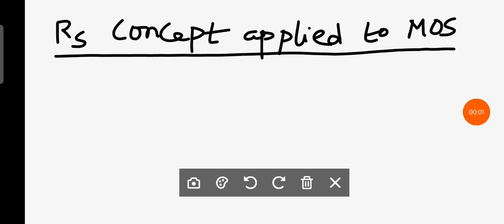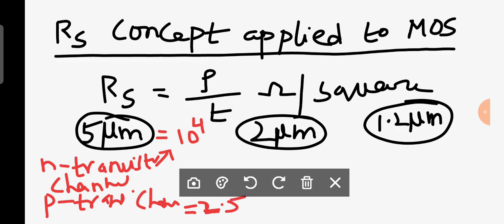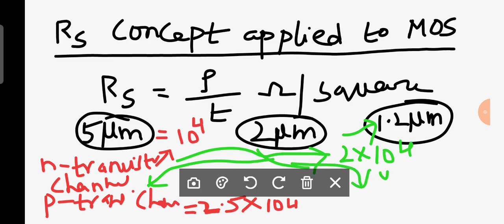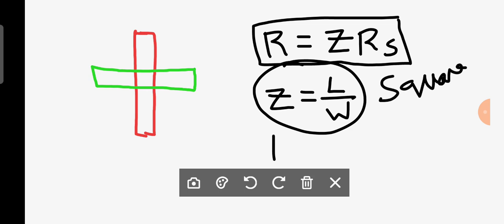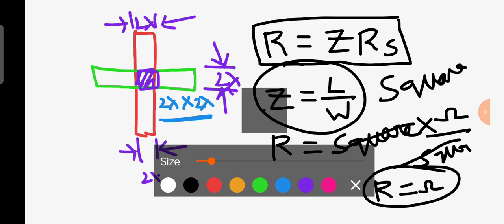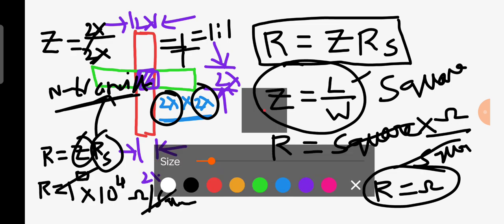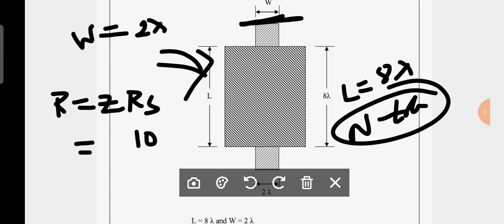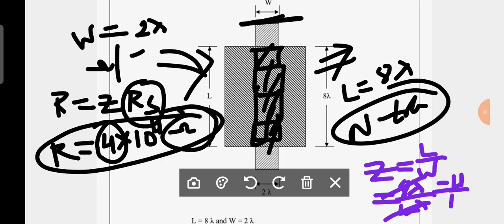Rs CONCEPT APPLIED TO MOSFET